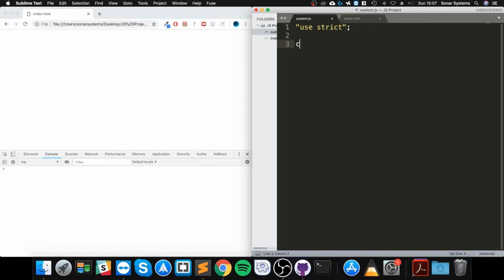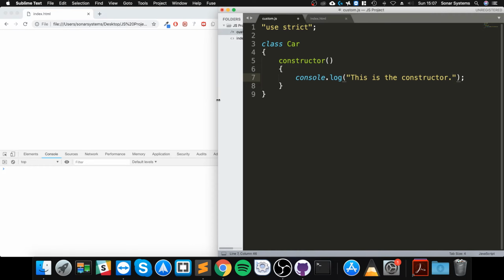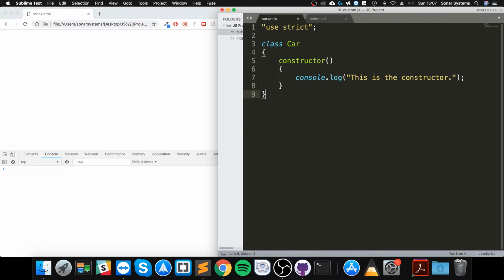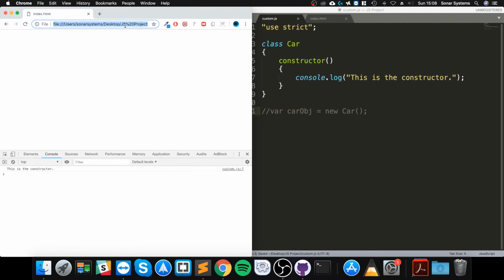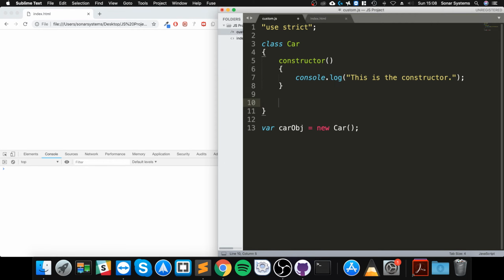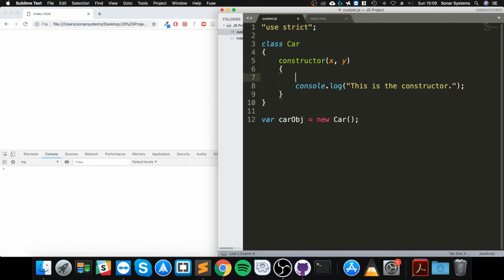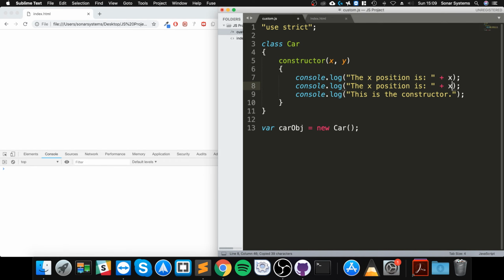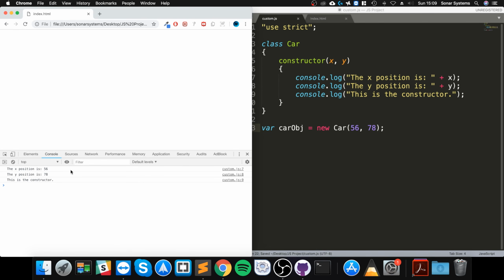Simple Class - JavaScript Programming